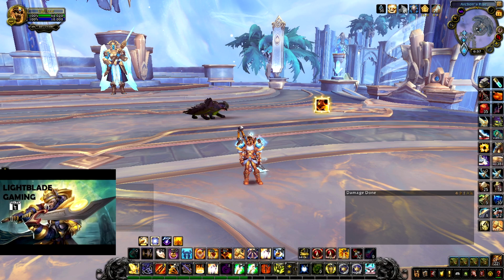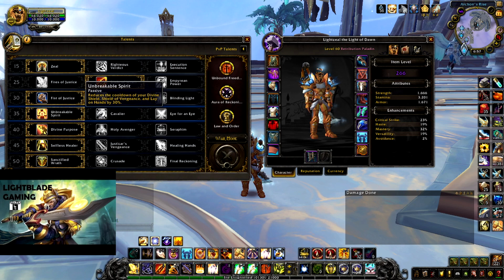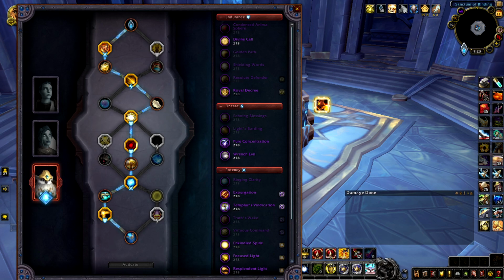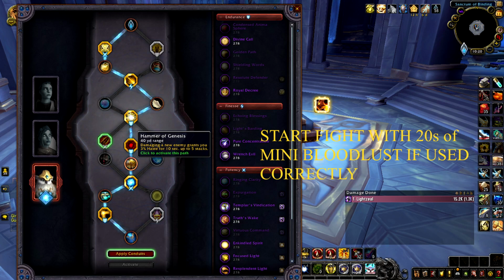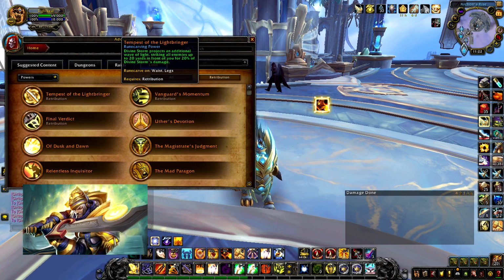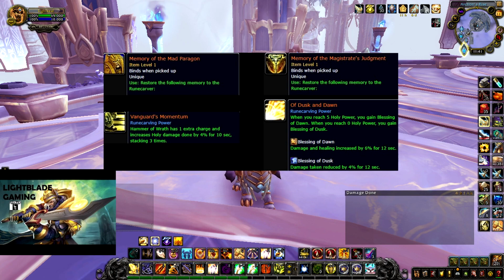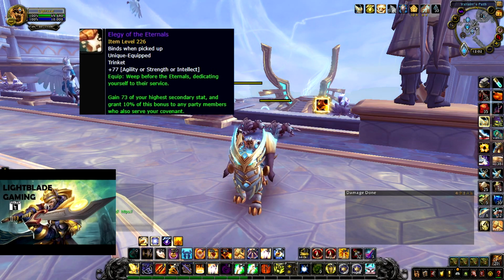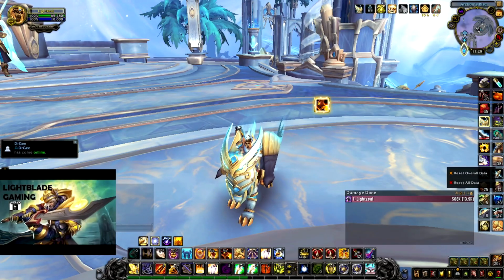Retribution Paladin M+ Guide [Shadowlands Patch 9.2]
My complete guide for ret paladin m+ for this last major patch of the expansion,new build with tier set feels really good to play with, hope it helps you guys.

0:00 Intro
1:12 Talents
7:10 Conduits
13:58 Legendaries
17:50 Stats
19:56 Trinkets
22:44 Rotation
24:52 Outro